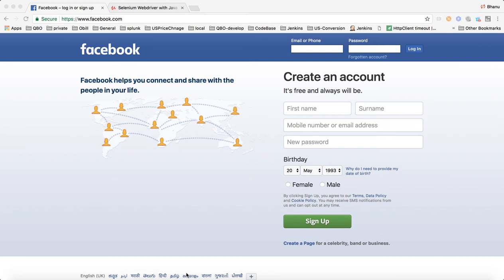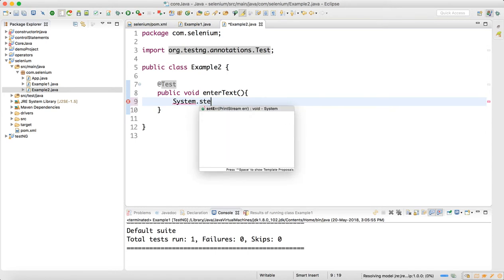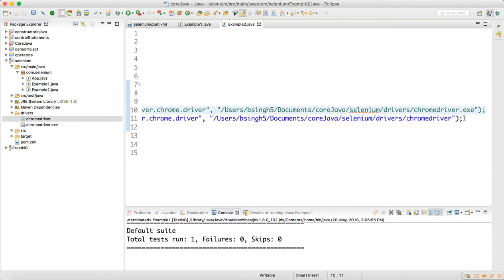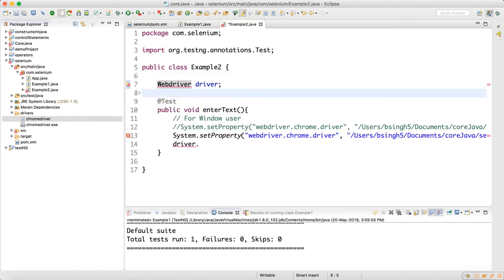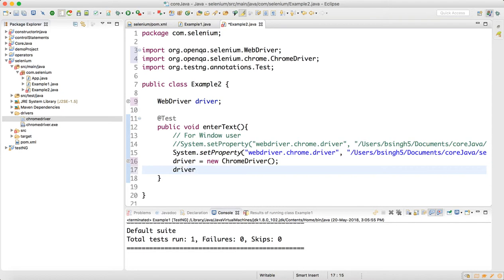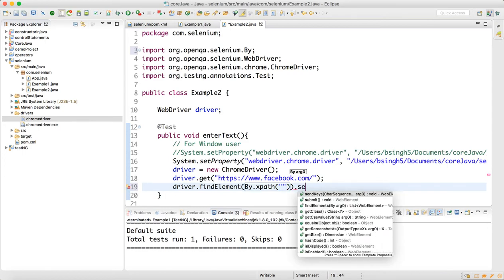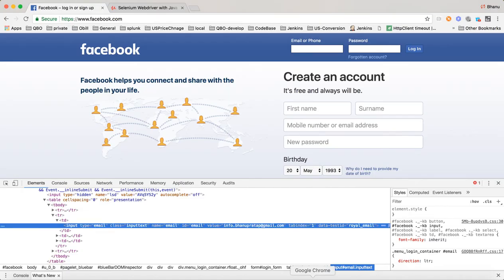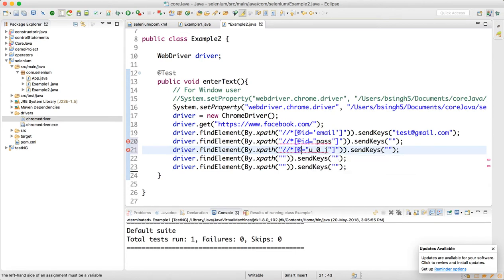How to enter Data in Multiple textBox